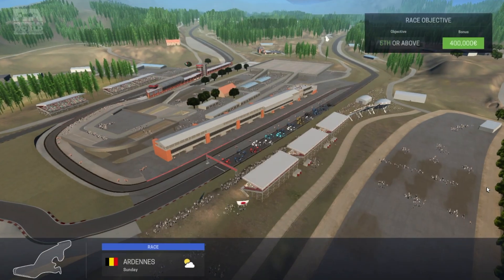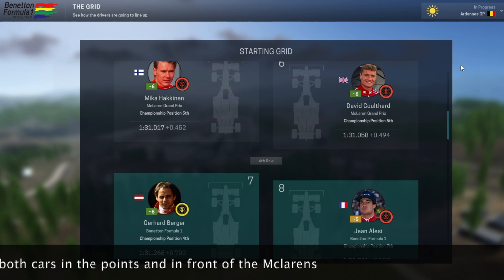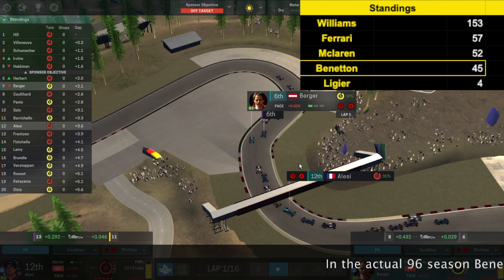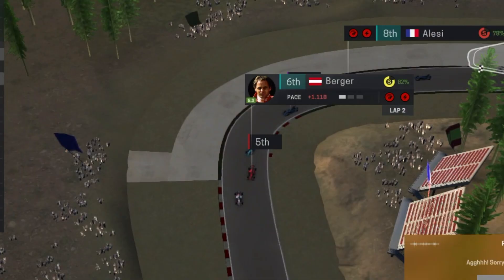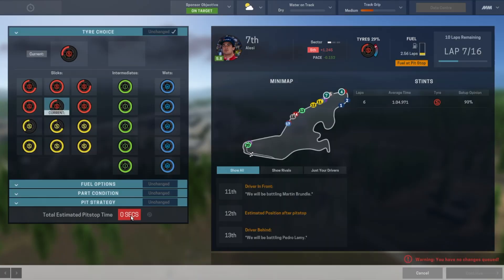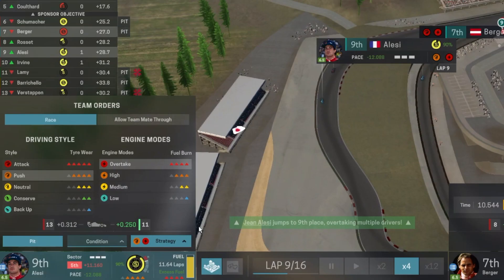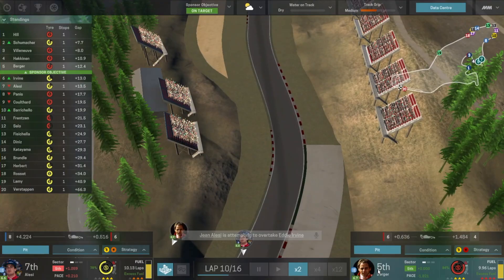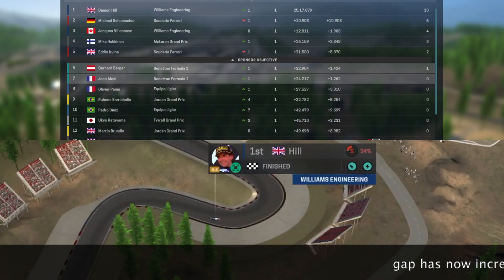F1 MANAGER 96 R13 BERGER’s BACK in BELGIUM!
It’s 1996 and Ross Brawn wants to leave our Benetton team. Join us as we take over the team and embark on a journey through 1996 FIA Formula One World Championship with commentary from Murray Walker.

In this nostalgic  racing adventure, we'll be managing all aspects of the Benetton Team, from driver line-up decisions to strategic race planning and pit stops. Can we guide the talented duo of Jean Alesi and Gerhard Berger to victory? Or will our rivals like Williams, Ferrari, and McLaren outpace us on the track?

Gerhard Berger returns to track after battling a neck injury. McLaren has passed us in the championship, can we get Benetton back to third place?